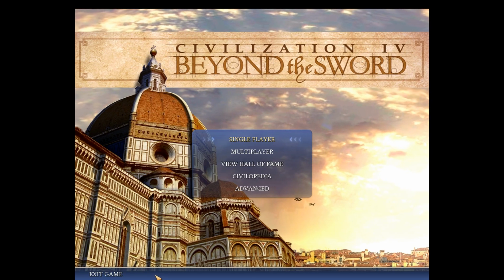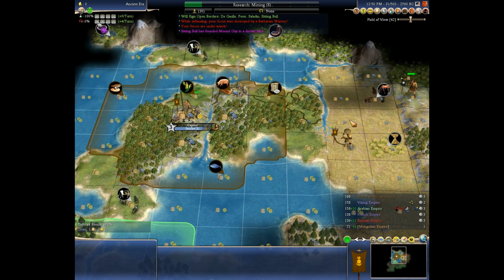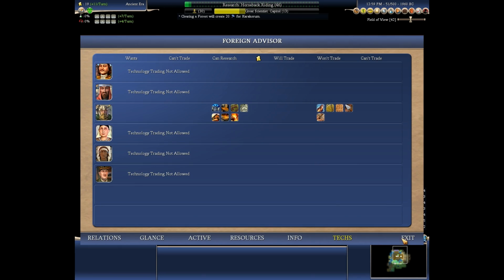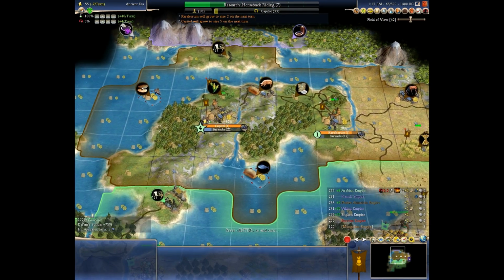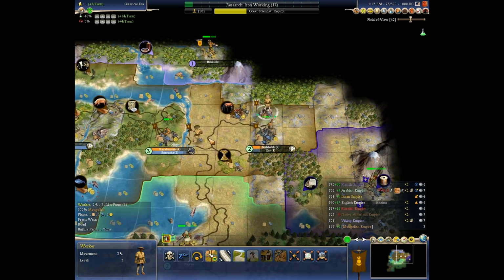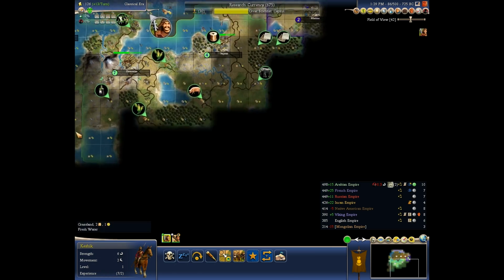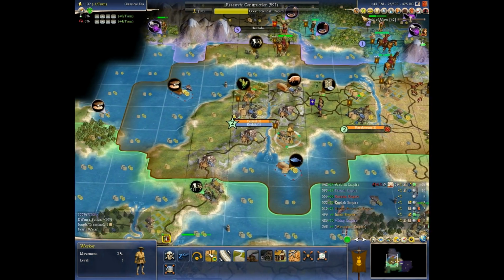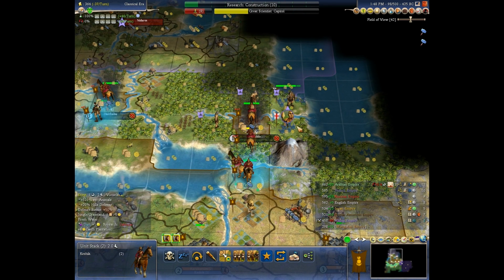Civ 4 Deity 66 ( Genghis ), part 1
Deity
Tectonics, rocky climate.
Normal speed
No huts
No events